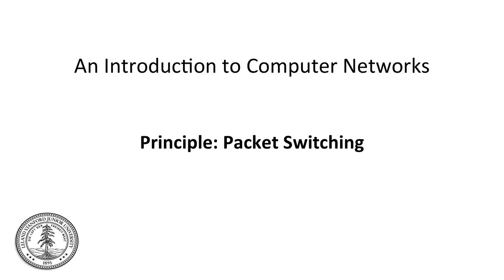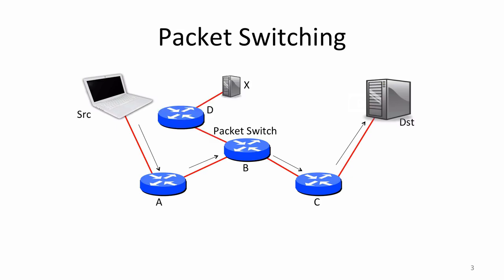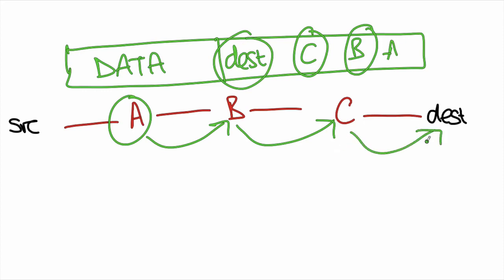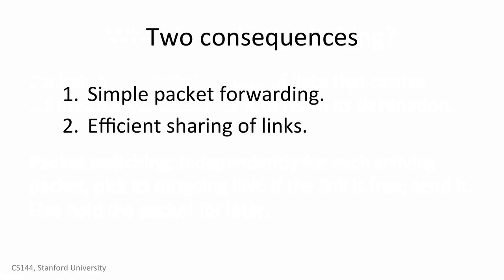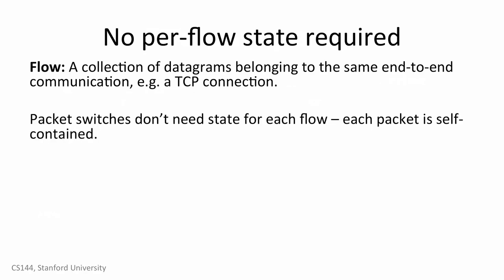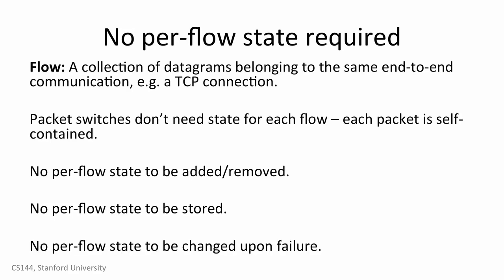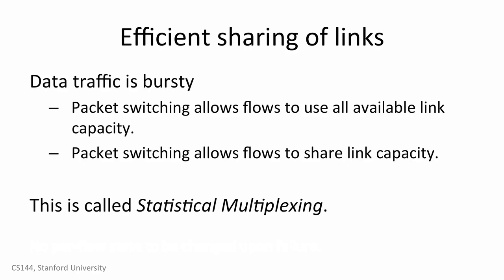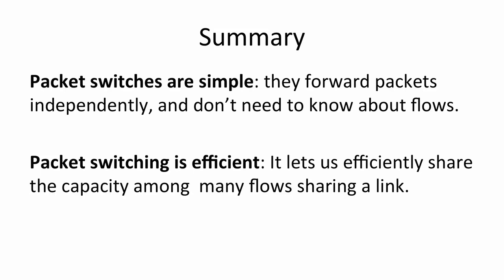【Lecture 05】 CS144, Introduction to Computer Networking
Packet switching principle